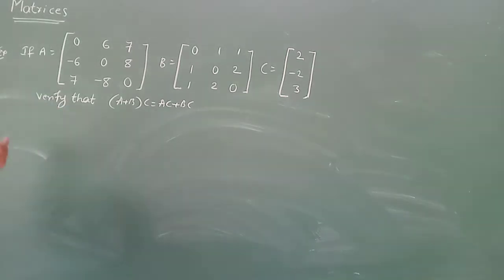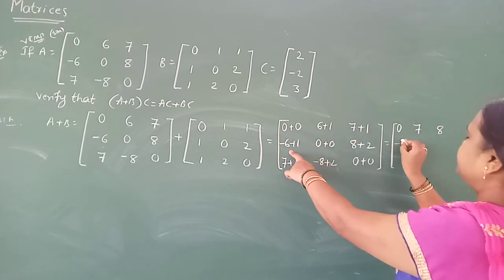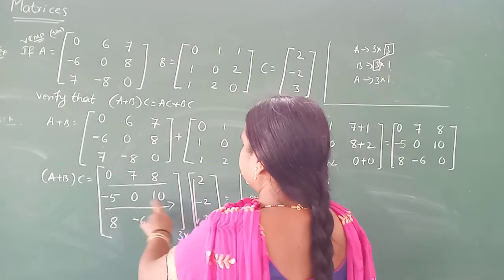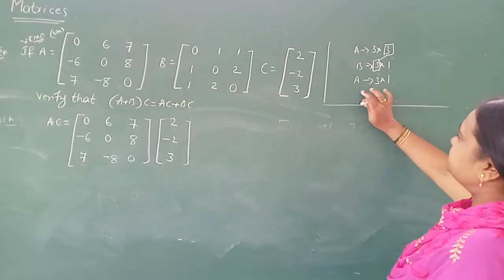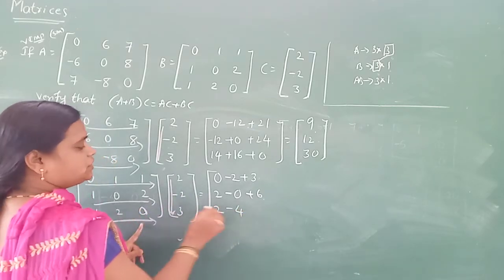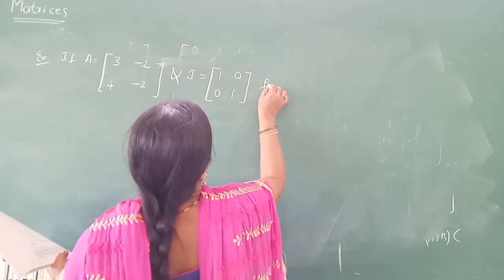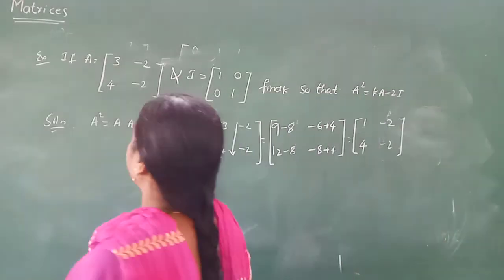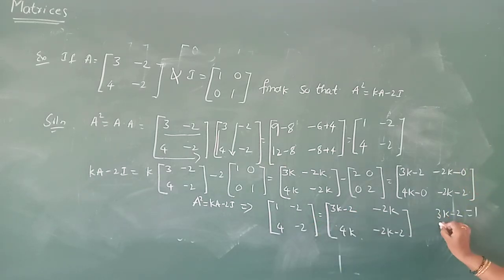Matrices example's 4